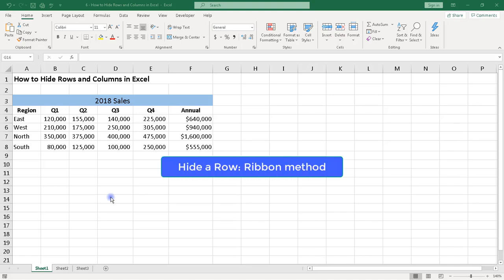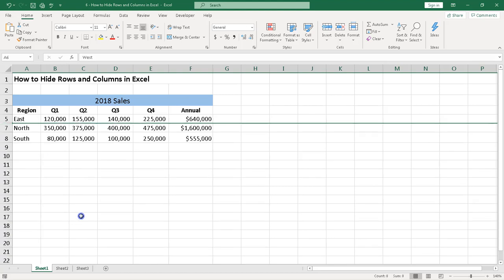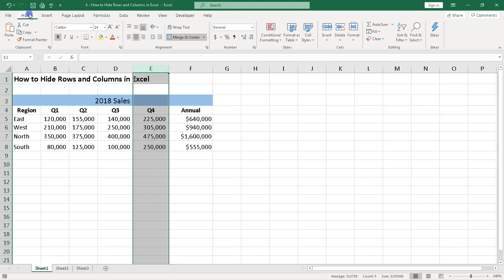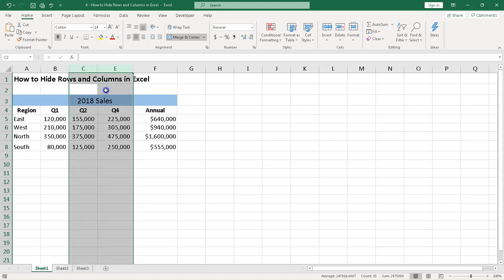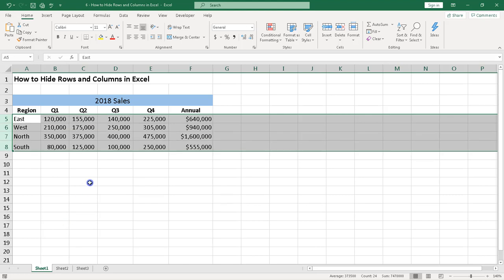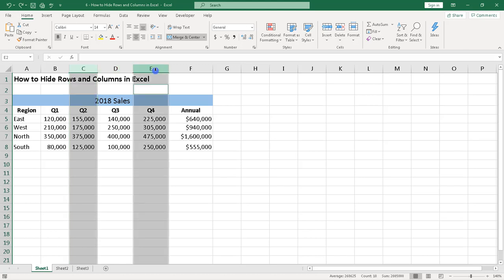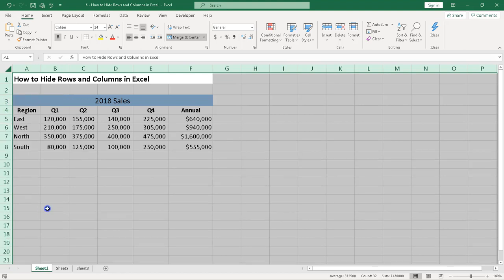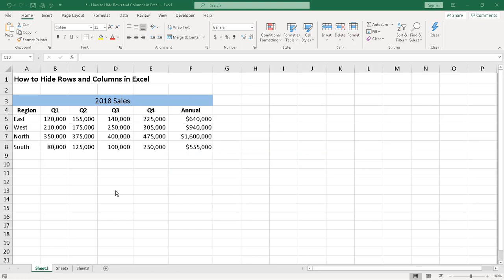How to Hide Rows and Columns in Excel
Learn various methods to hide rows and columns in Excel.  This video covers how to hide, unhide, hiding multiple rows/columns, hiding non-adjacent rows and columns, and keyboard shortcuts.  There are 10+ step by step examples.

1. Hide a Row: Ribbon method
2. Hide a Row: Shortcut Menu method
3. Hide a Row: Keyboard Shortcut method
4. Hide a Column: Ribbon method
5. Hide a Column: Shortcut Menu method
6. Hide a Column: Keyboard Shortcut method
7. Hide Multiple Rows
8. Hide Multiple Columns
9. Hide Non-Adjacent Rows & Columns
10. Unhide All Rows in Worksheet
11. Unhide All Columns in a Worksheet